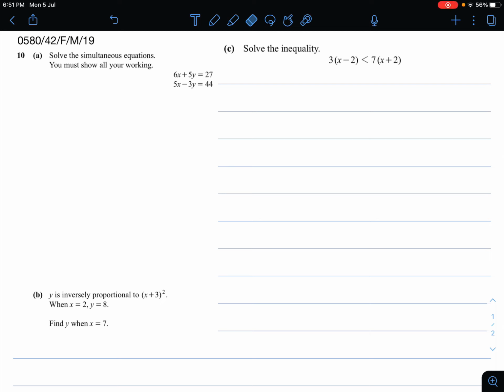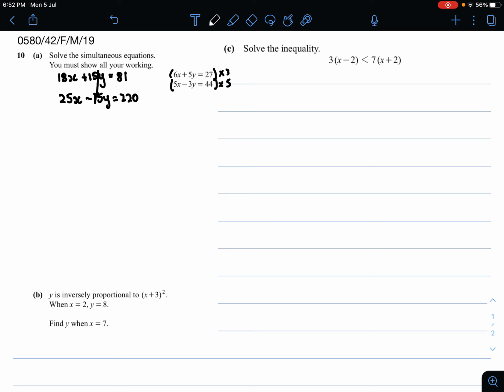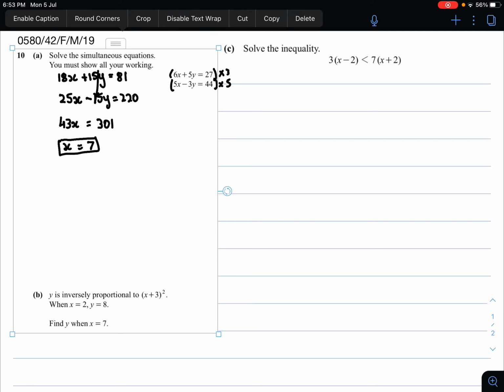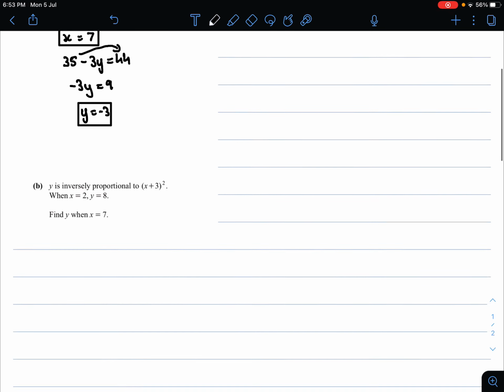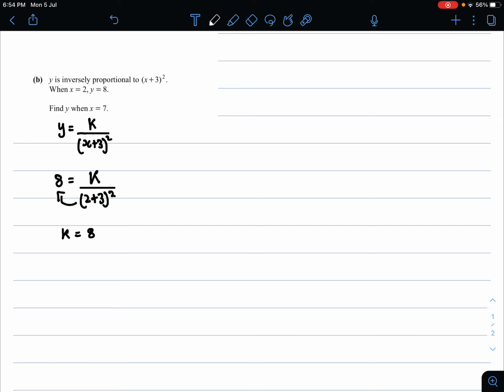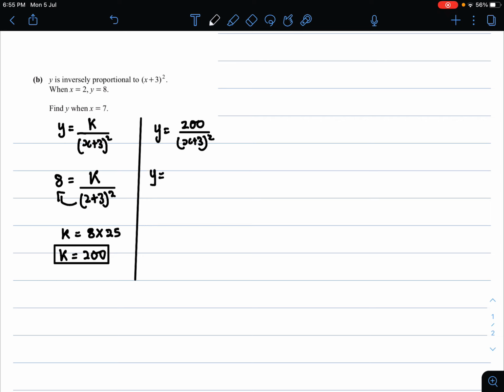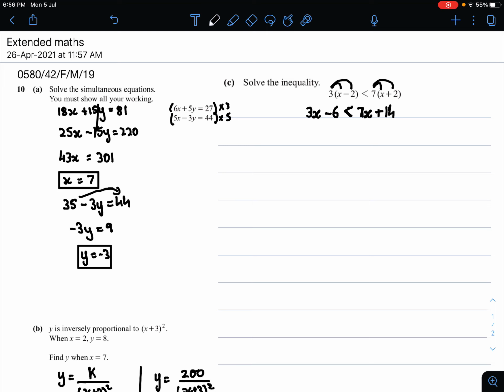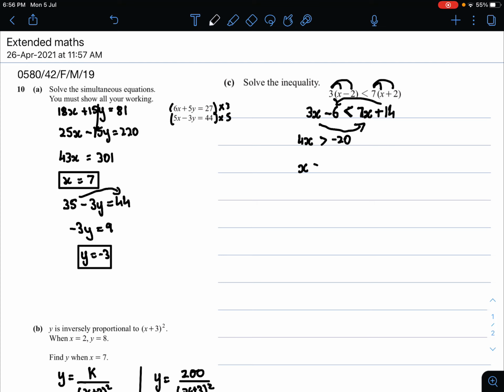IGCSE EXTENDED Mathematics 2019 FEB/MARCH Paper 4 Variant 2 Question 10